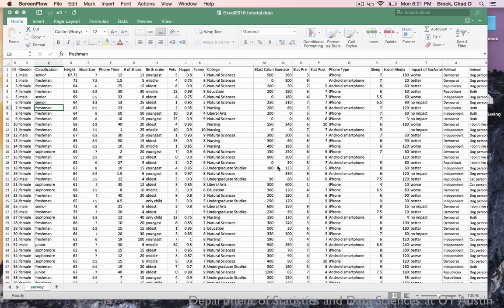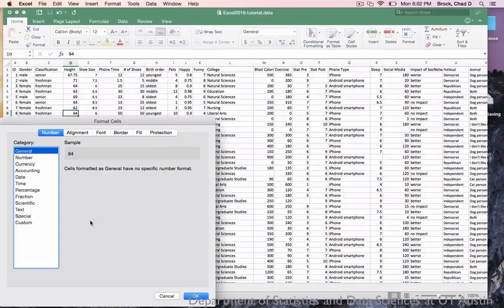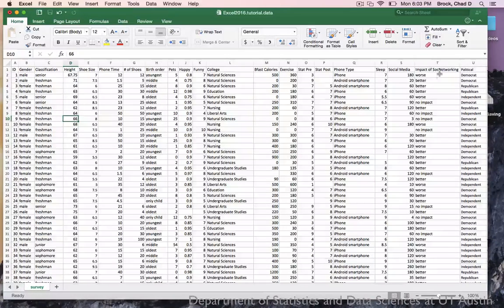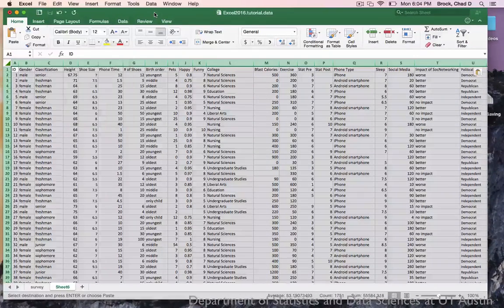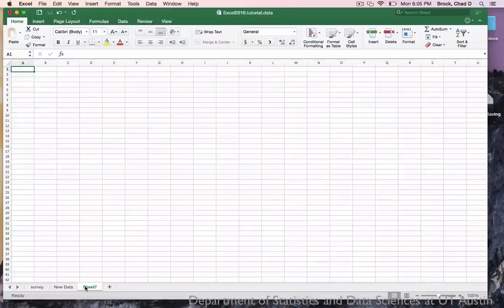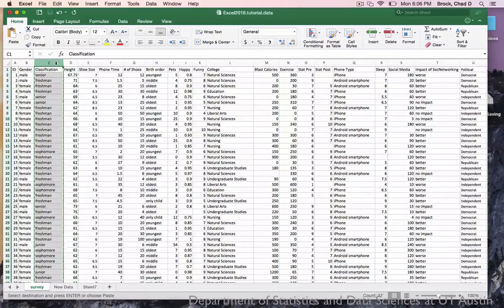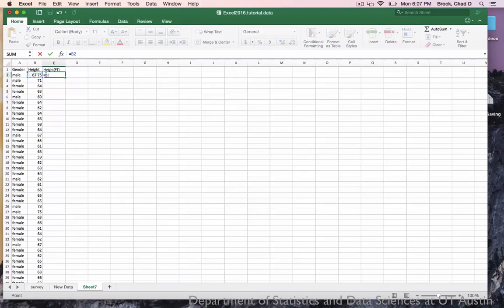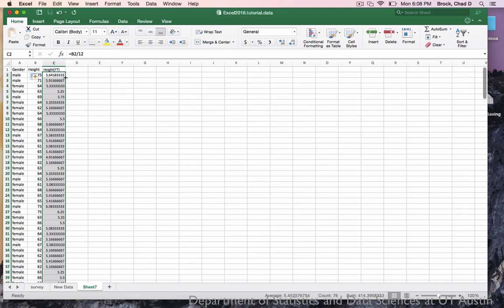Opening and Saving Data in Excel 2016, 2019, and 365